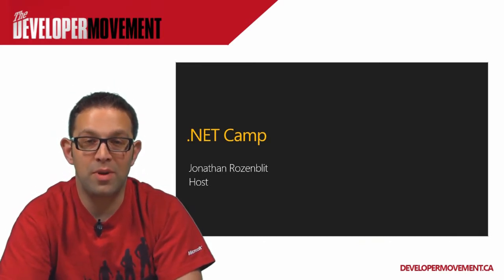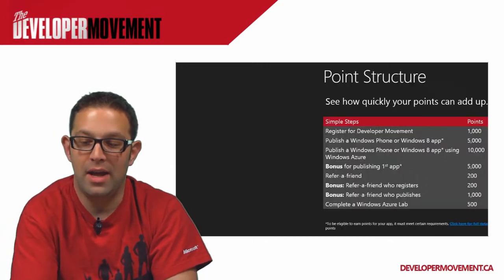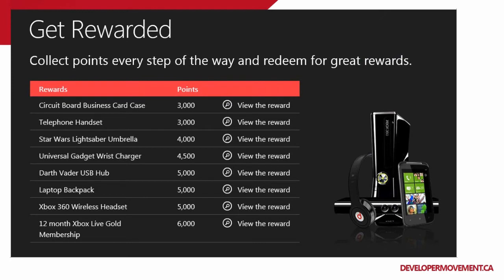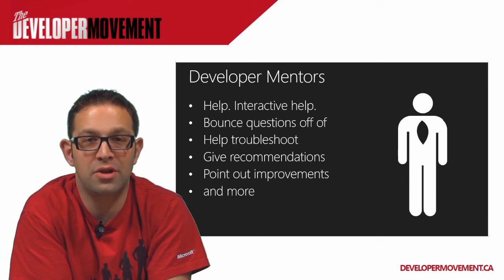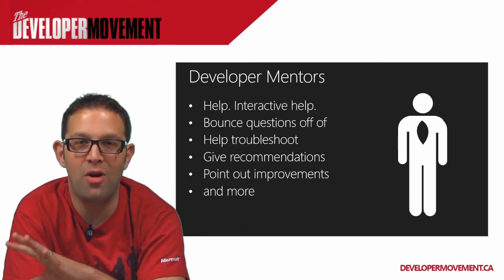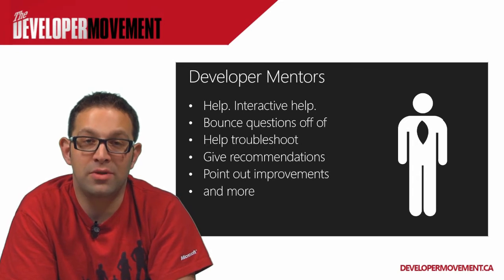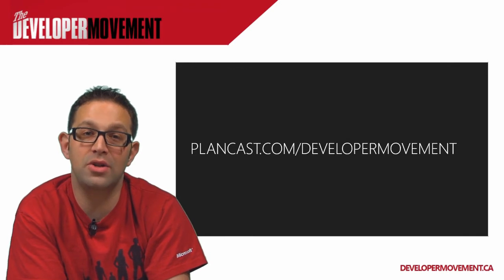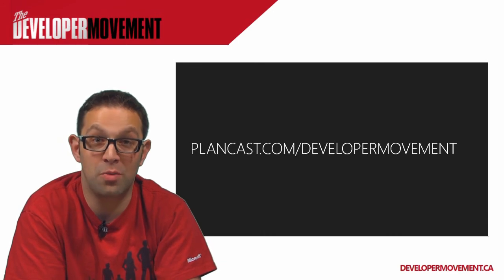NETC0 - Introduction/A Little About the Developer Movement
Learn a bit about the Developer Movement and about the content of the .NET Camp.